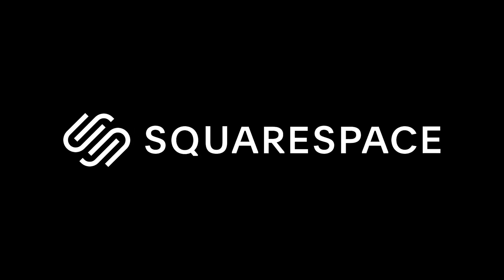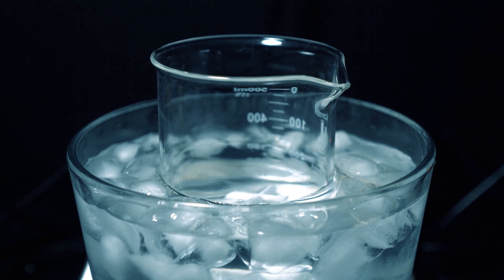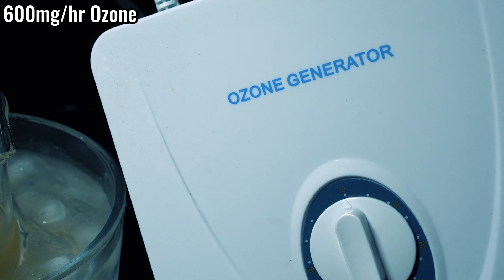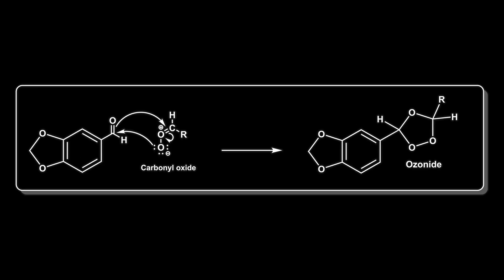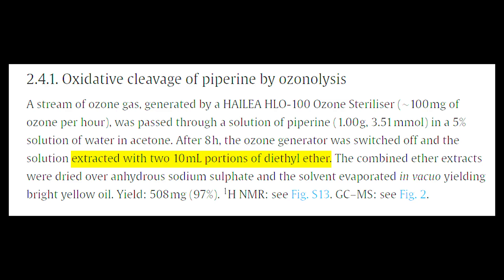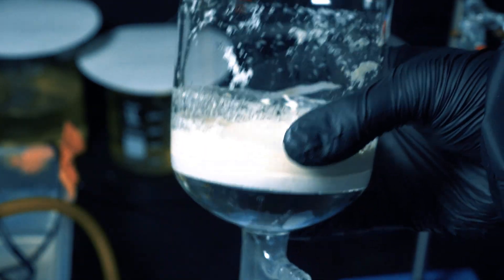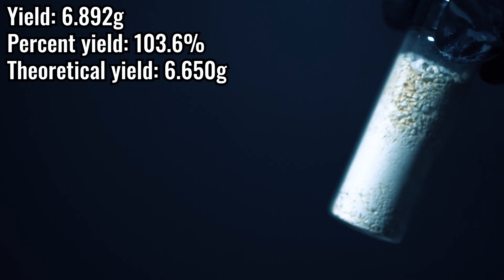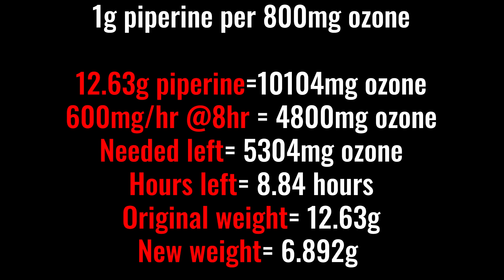Ozonolysis Of Piperine To Piperonal...Kinda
Yo, today we split piperine's cheeks and put our big ozone into it. This cleaves the double bond giving us piperonal or sorta piperonal. Just watch the video to see what I mean.